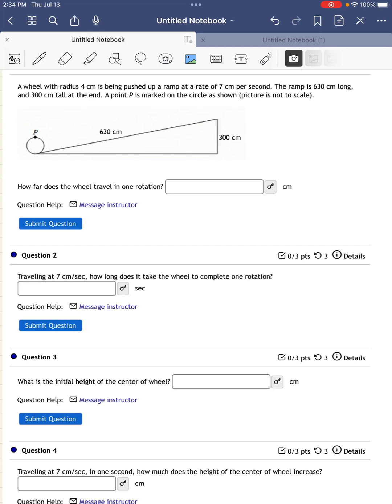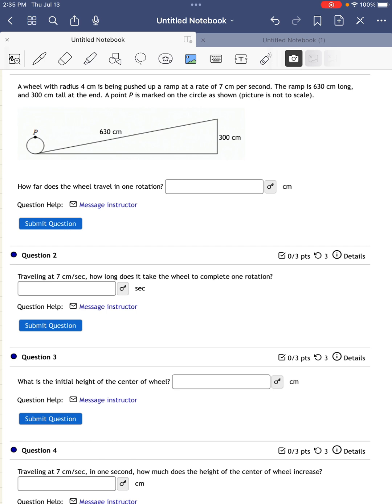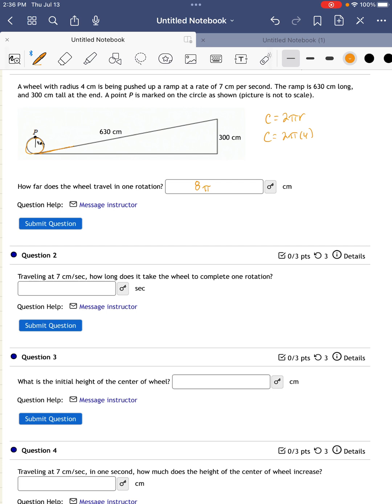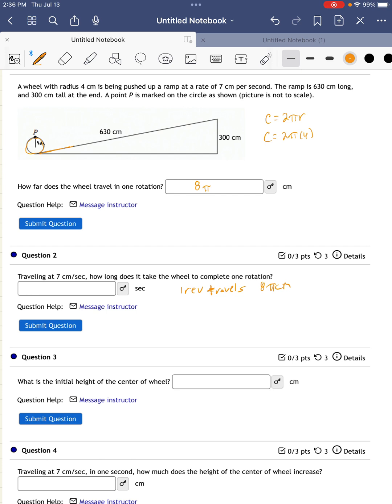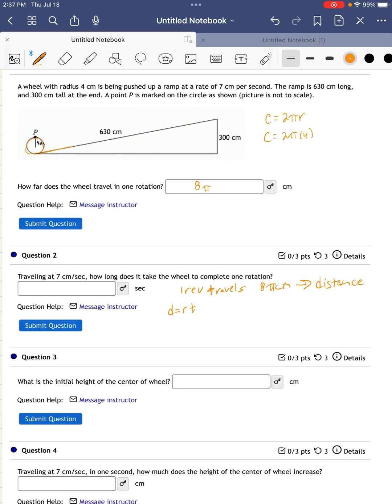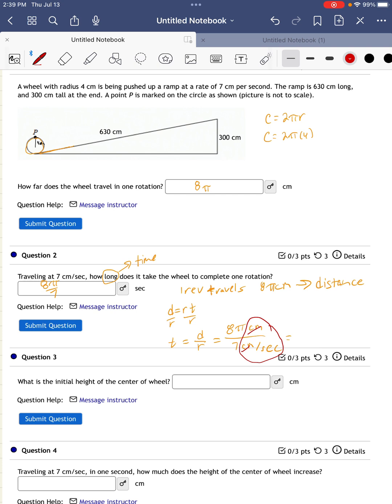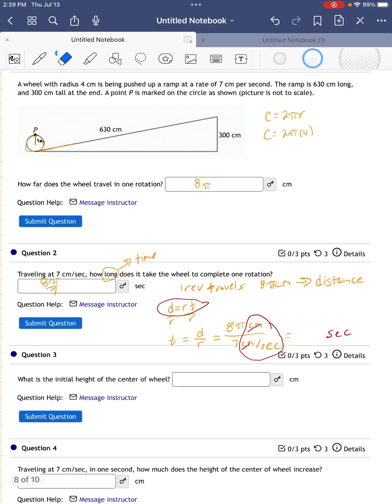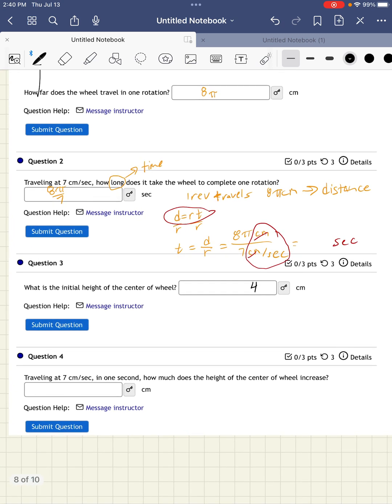Trig Modeling Problem-Ball Rolls up a Hill-Part 1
Write an equation for the height of a point on a ball that is rolled up a hill.